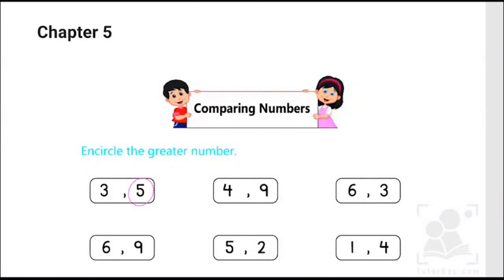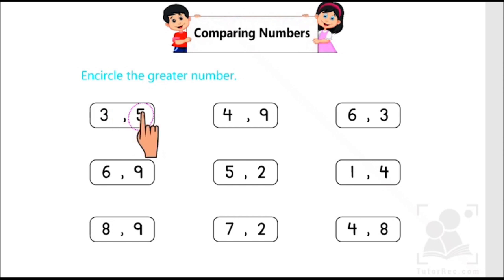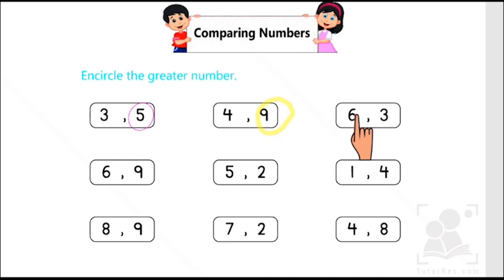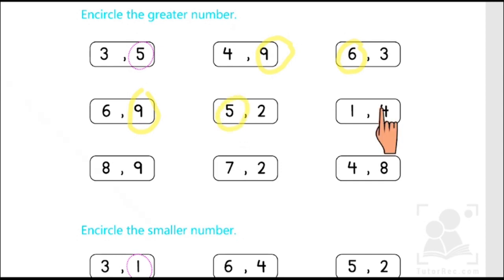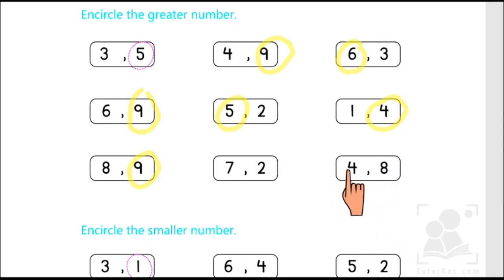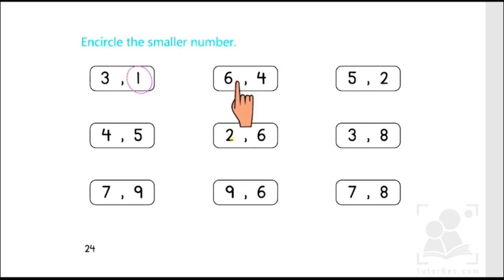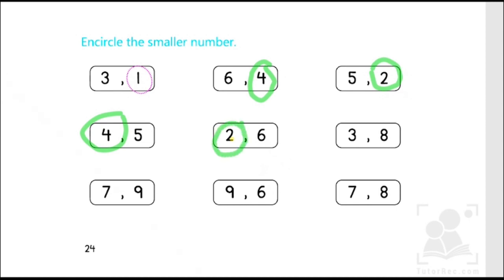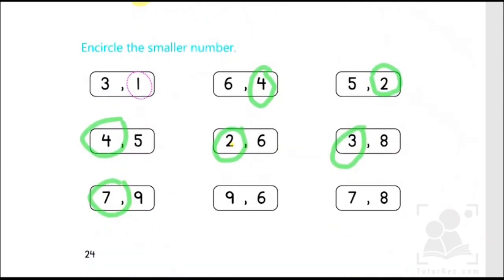Comparing Numbers - Chapter # 5 - Mathematics - Grade 1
An important concept of Mathematics has been described in Chapter # 5 of Comparing Numbers to be either Greater
or Smaller. This video will help learners understand and identify the numbers that are greater in value or smaller.